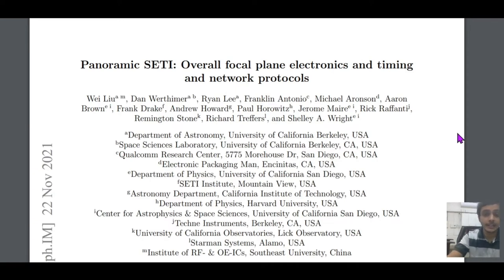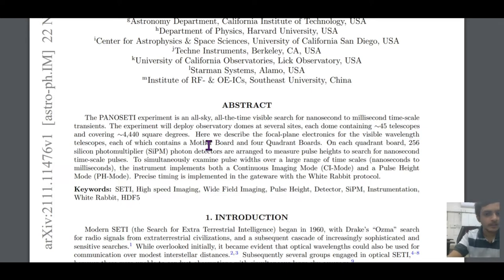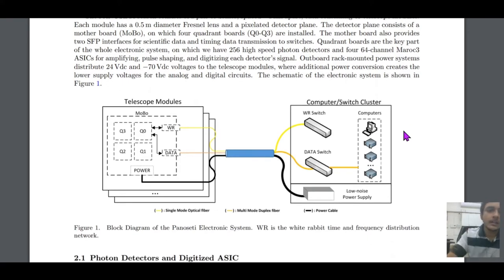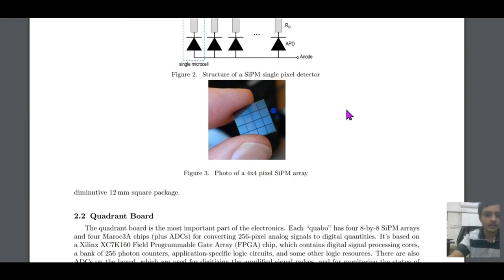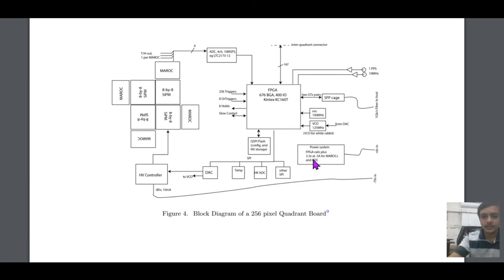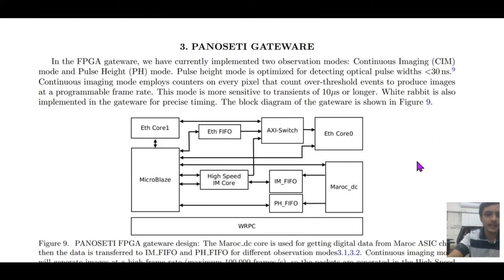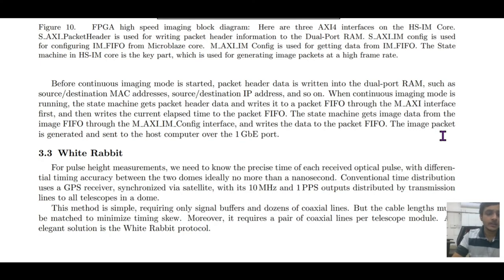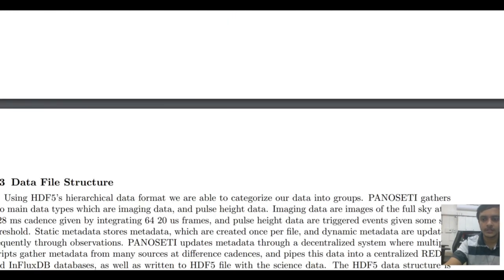Panoramic SETI telescope's electronics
Yo!